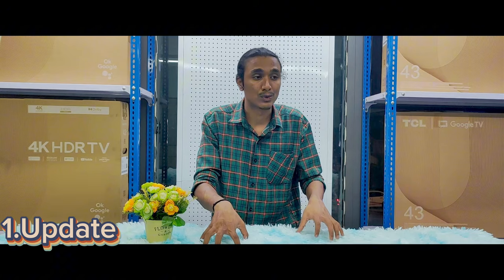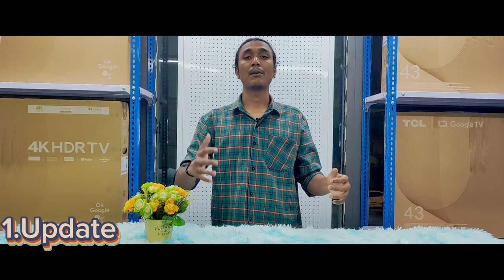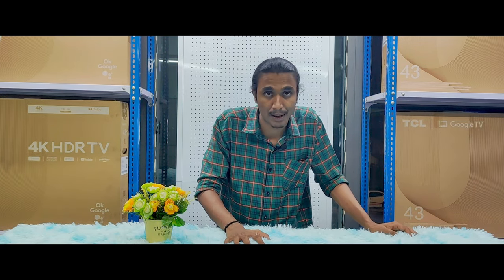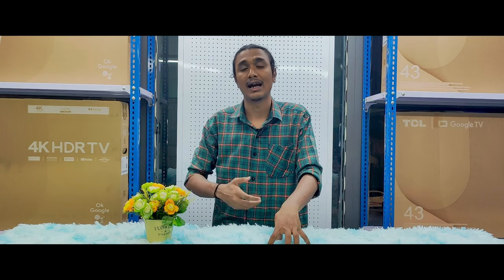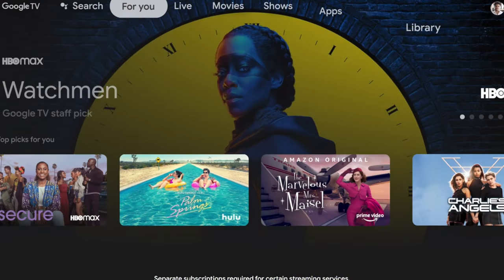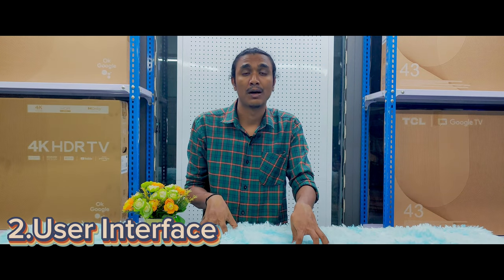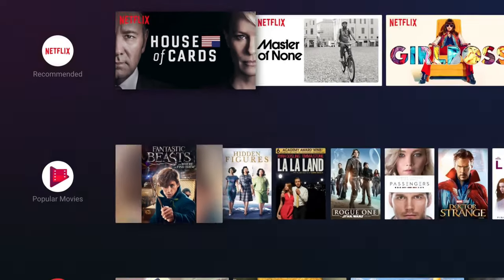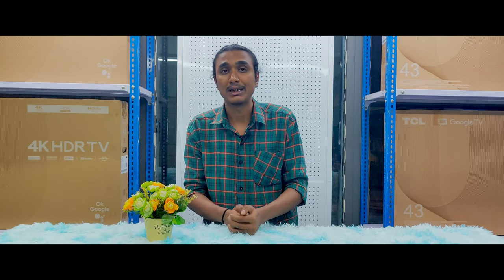2023 မှာရွေးချယ်ဖို့ အကောင်းဆုံး Mid-Range TV တစ်လုံး TCL 65 C735 QLED Google TV (Gaming TV)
TCL C735 QLED Google Android TV များကို
Htay Mobile ဆိုင်တွင် 55" , 65" & 85" inches အထိစိတ်တိုင်းကျဝယ်ယူအားပေးနိုင်ပါတယ် မိတ်ဆွေများခင်ဗျ
Htay Mobile
အမှတ် ၉၁၁(ဂ) ပြည်လမ်း ,၁၀မိုင်ကုန်း
အင်းစိန်မြို့နယ် , ရန်ကုန်မြို့
ပြည်လမ်း , ၁၀မိုင်ကုန်း ကားမှတ်တိုင် အနီး
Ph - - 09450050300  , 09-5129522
ဆက်သွယ်စုံစမ်းမေးမြန်းနိုင်ပါတယ် ခင်ဗျ🙏🙏🙏